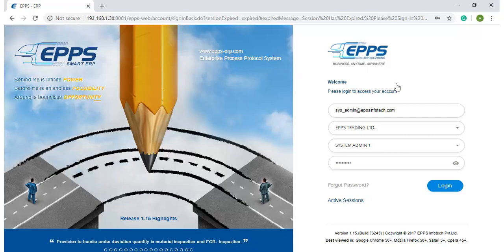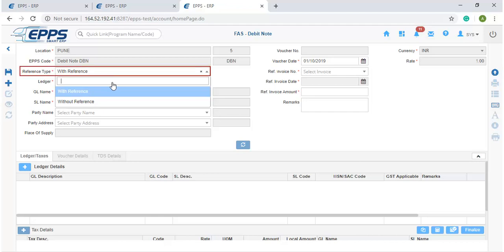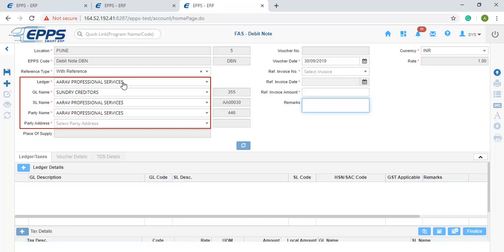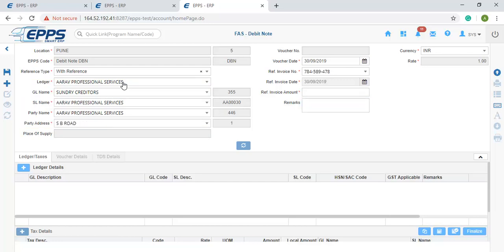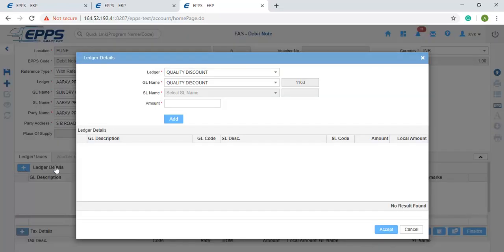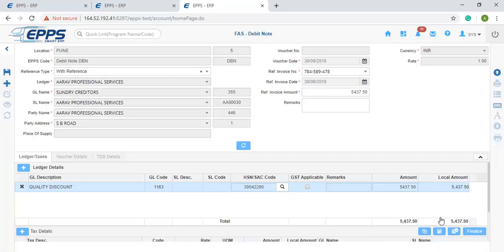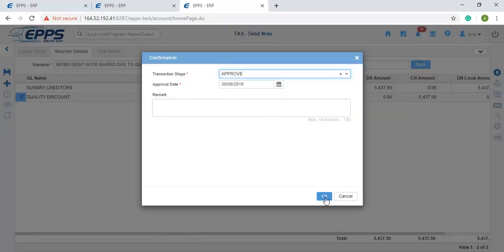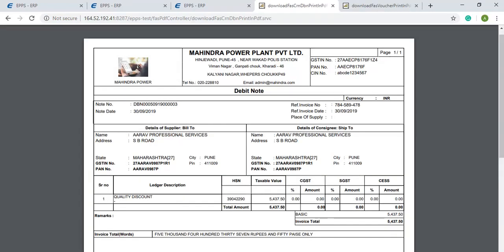EPPS SMART ERP - Debit Note With Reference To Invoice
EPPS SMART ERP has a host of smart features that make business transactions simple and saves time and cost in manual efforts.
Through this video, you will learn how to create a debit note with respect to an invoice, in EPPS SMART ERP. The guided tutorial will take you through all the steps in the process.